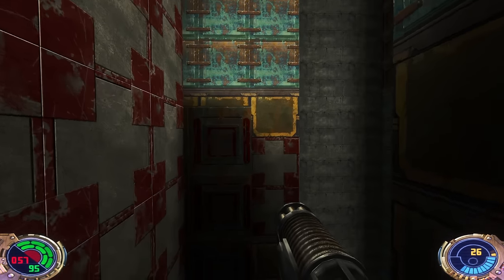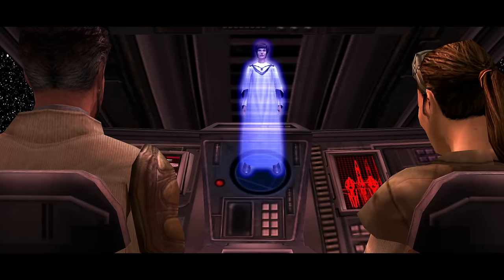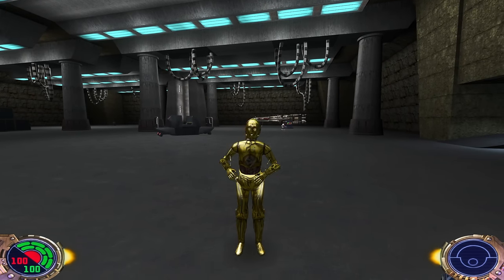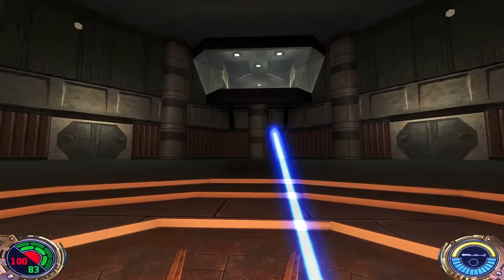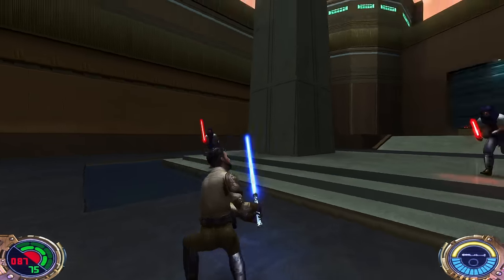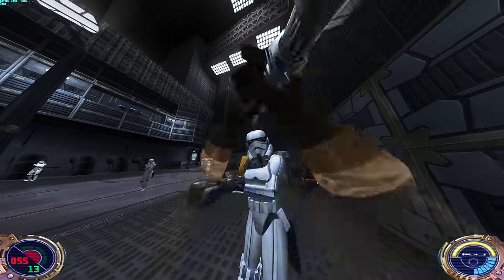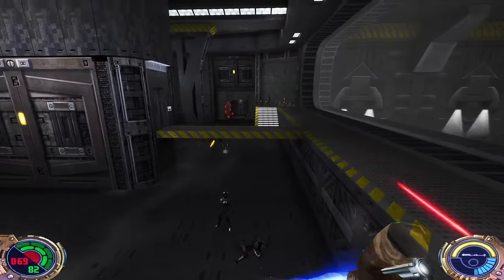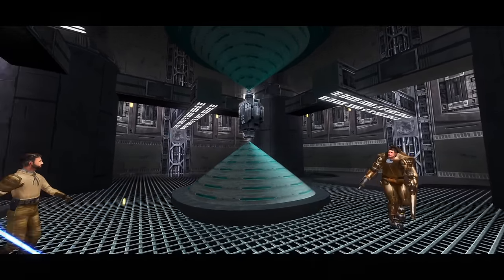Jedi Knight II: Jedi Outcast - Extensive Star Wars Retrospective┃History and Analysis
Embark on an in-depth journey into the history and analysis of Jedi Outcast, a beloved Star Wars game from a more civilized age.

Intro: 0:00:00
Chapter 1: 0:06:09
Chapter 2: 0:29:43
Chapter 3: 0:48:32
Chapter 4: 1:08:28

From its development to its impact on the Star Wars universe, we explore every aspect of this iconic title, diving deep into the gameplay, story, and legacy of Star Wars Jedi Knight 2: Jedi Outcast.